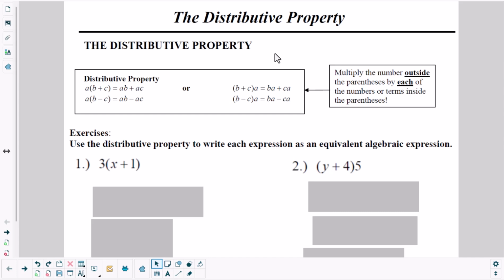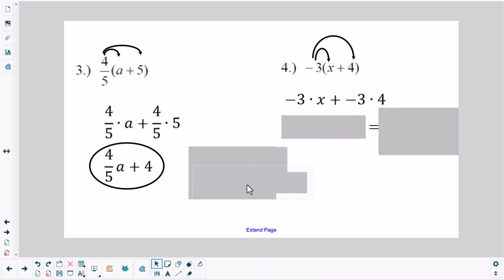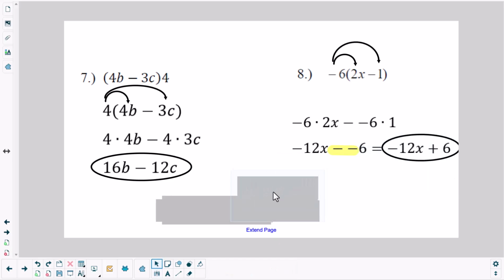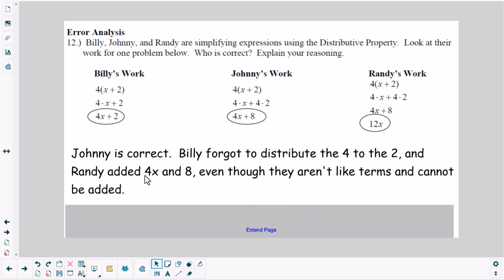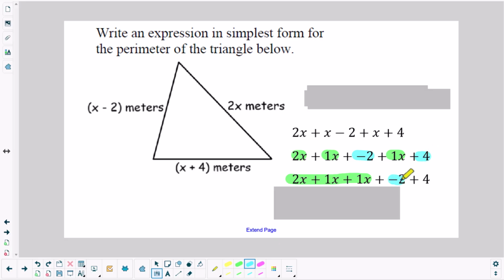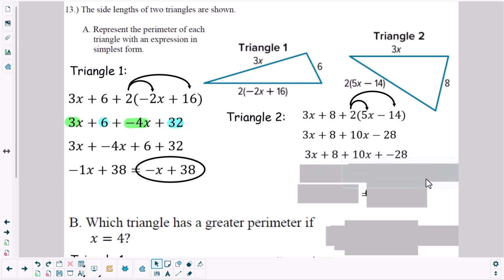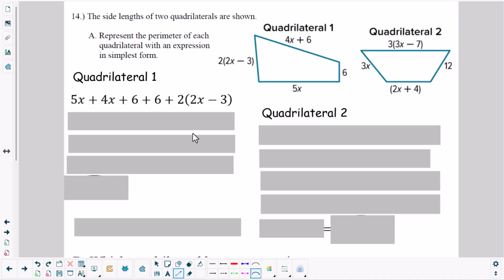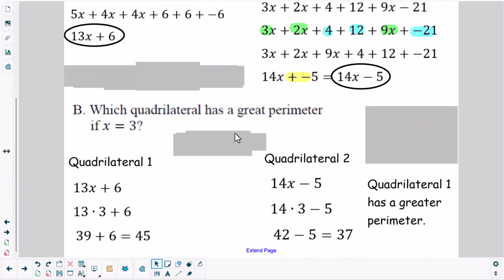The Distributive Property